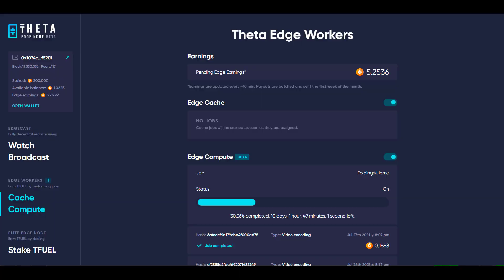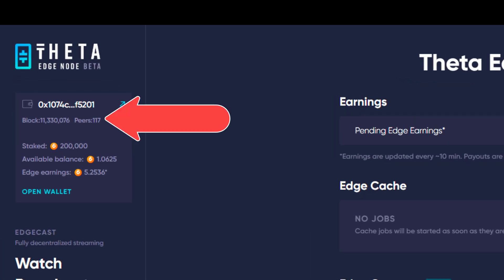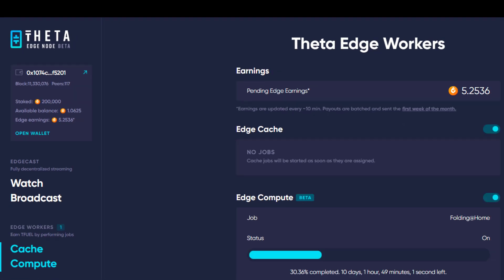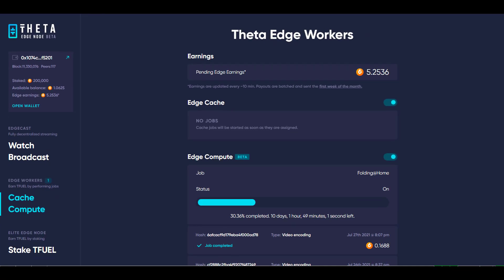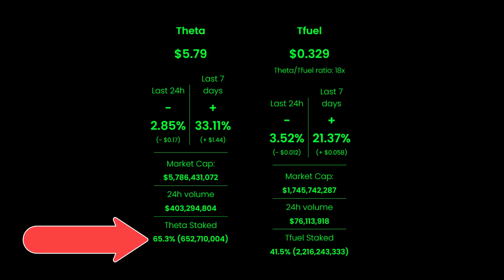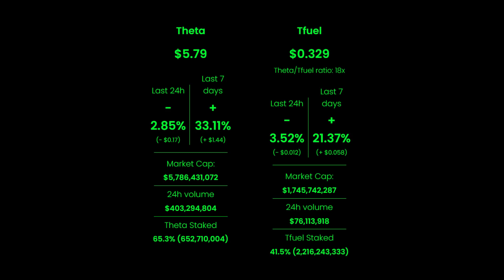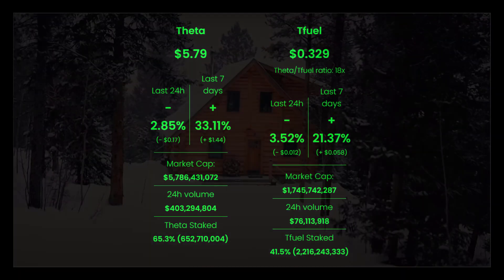How many peers does your Edge node have?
0xf80834ACA55Da5b2Bcf059CA5E125e4E1cDc16E1